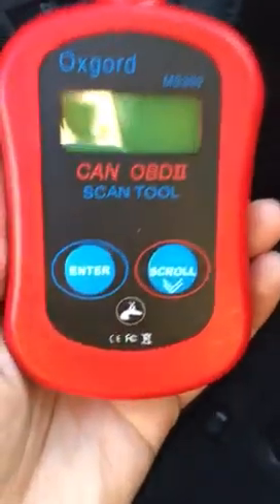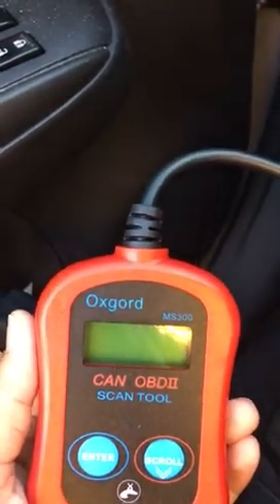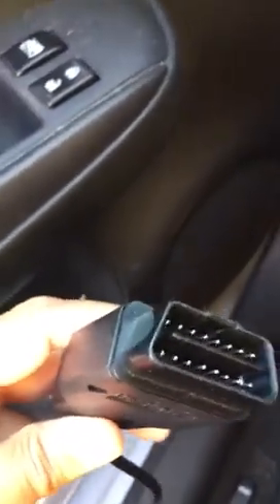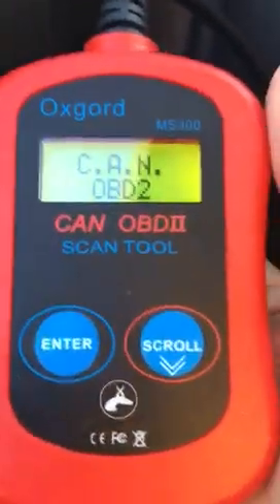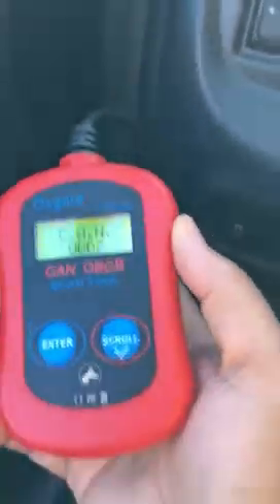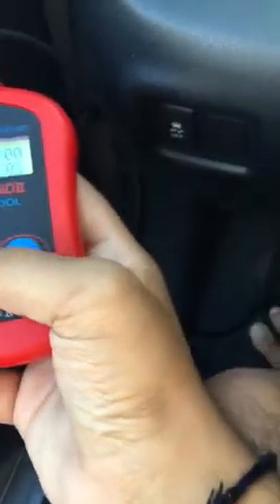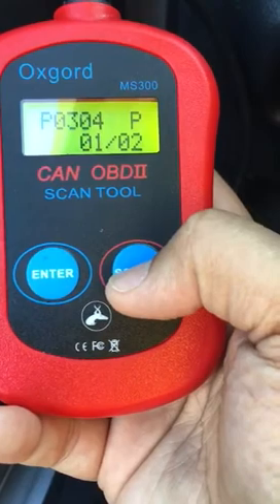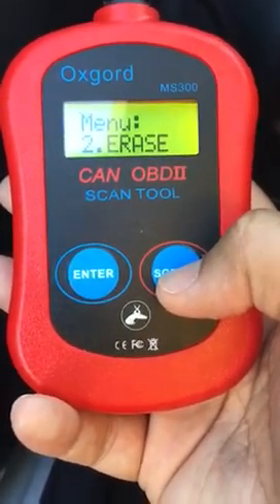OBD2 Scanner Code Reader - A Scan tool for check Engine Light. (July 2017)